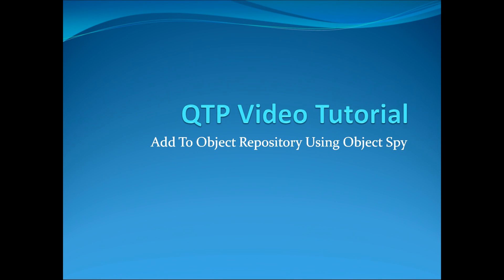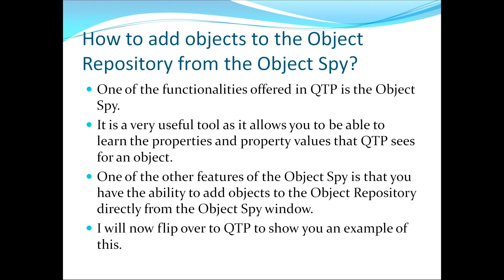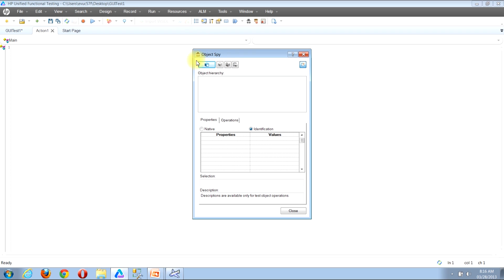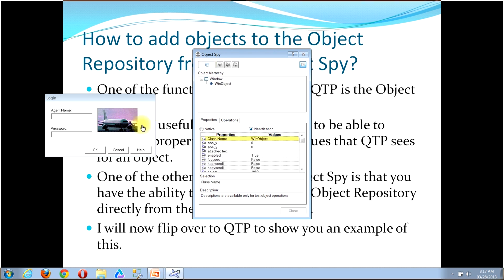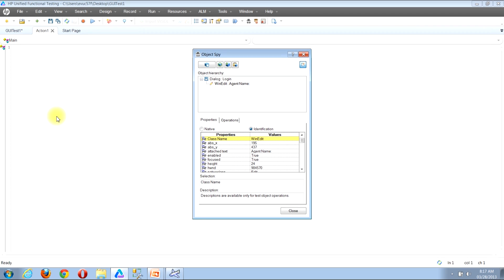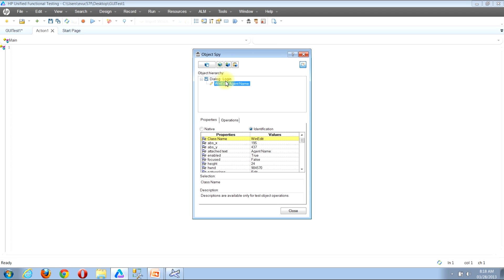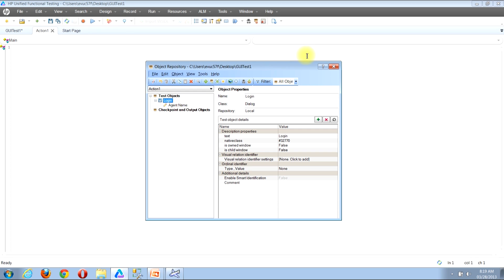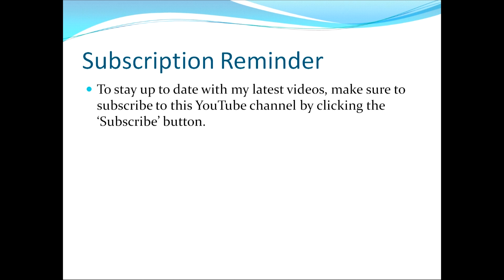QTP Video Tutorial: How To Add Objects To Object Repository From Object Spy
Watch this video to learn about how to add objects to the Object Repository by using the Object Spy.